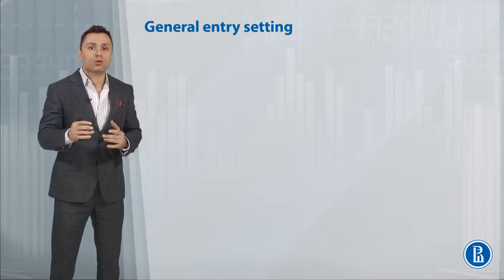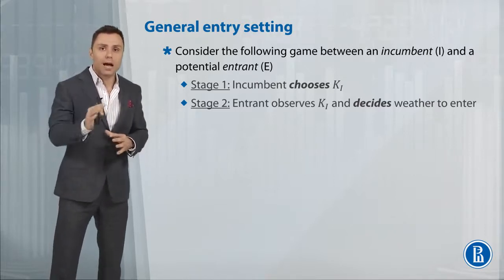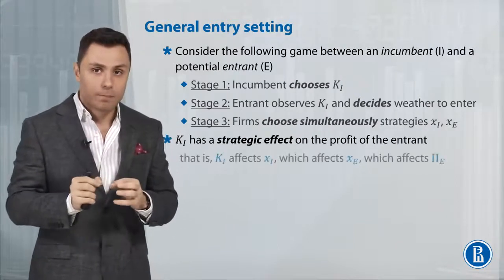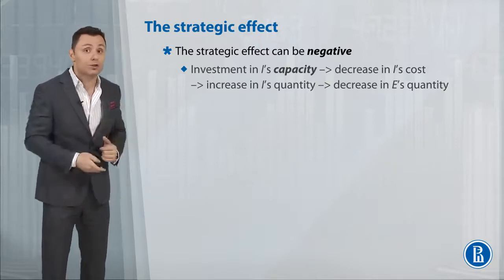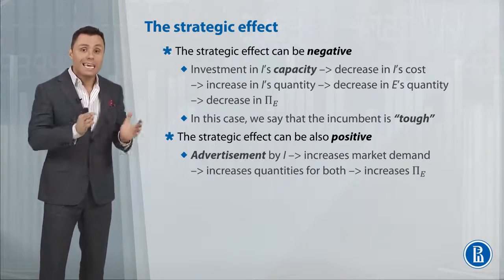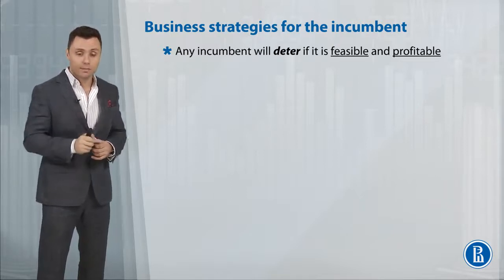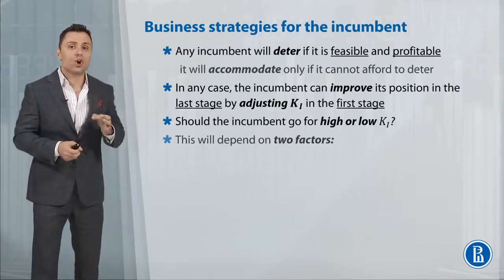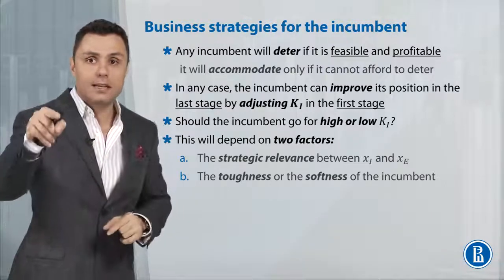6. General entry setting - Industrial Organization: Strategy and Competition in Business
Link to this course:
6. General entry setting - Industrial Organization: Strategy and Competition in Business

Industrial Organization is the area of economics that studies the markets as institutions, the state of competition and strategic interaction among firms, the industrial policy and the business decisions firms make within the market framework. The course looks at the markets from three different perspectives: the economic theory, the applied business perspective and the institutional and legal perspective. The focus of the course is split equally between the economic theory and business perspective but there is a significant legal component incorporated in various topics. The course includes economic modeling, game theory, numerous real life examples and several case studies. We explore interesting topics of market organization such as negotiations, antitrust, networks, platforms, electronic markets, intellectual property, business strategies, predation, entry deterrence and many others.

The basic objective of the course is to enable the student to understand the structure of markets and the nature of strategic competition. Knowledge in this course will be valuable for the students in acquiring managing and governance skills, enriching their understanding of the institutional framework of business, and improve their analytical ability in negotiations.

Prerequisites: The course requires understanding of basic economic modeling, knowledge of intermediate microeconomics (especially production/cost theory), knowledge of basic concepts and methodologies of game theory, intermediate econometrics and basic calculus.

excellent thank you. How to add further value? Perhaps a few more models. particularly towards the end.,It was very good course Got so much knowledge Thanks for organizers .
Our fifth lecture focuses on games where firms are in different stages of the competition game. In this setting there exists a monopolistic firm already in the market, while another firm considers entering this market in the future. We will examine how the incumbent firm will be affected by the prospect of entrance. We will cover all basic principles of deterrence for the protection of the incumbent’s territory. We will talk about, credibility, empty threats, preemption, contestability and strategic relevance. We will examine the four general business strategies for deterrence and we will see a very intriguing paradox that can teach us a lot about credibility and the importance of reputation.
6. General entry setting - Industrial Organization: Strategy and Competition in Business